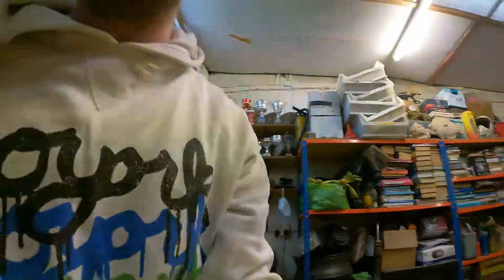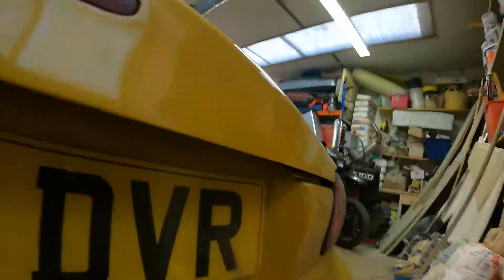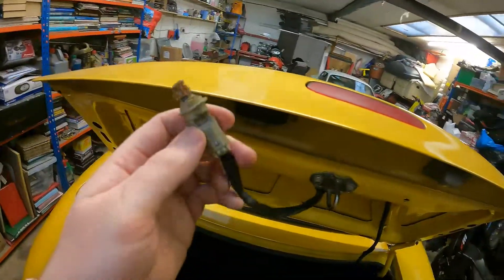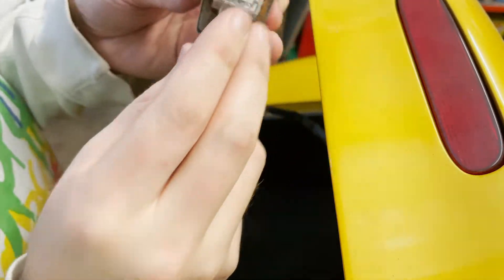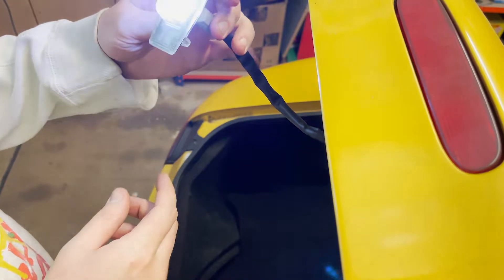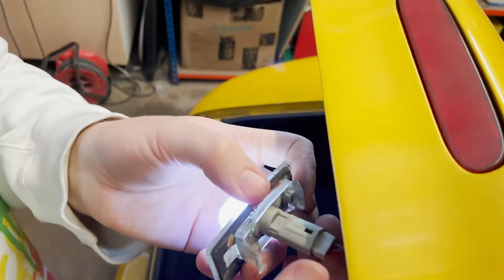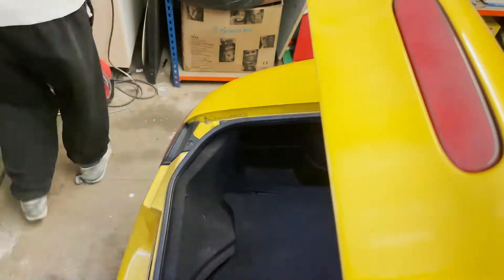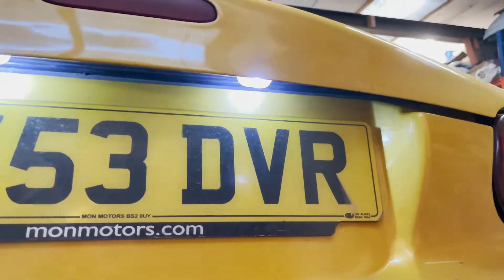Fitting new brake light bulbs in the MK2.5 MX5!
In this video, I install my new rear numberplate bulbs into the MK2.5 and fit a new bulb holder as well.

Here is a link to the bulbs I used for those interested: